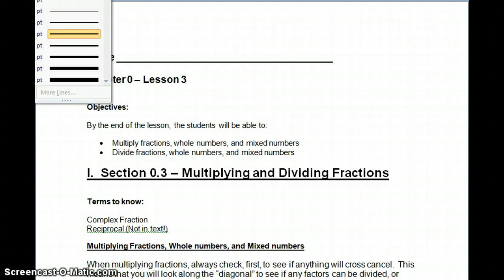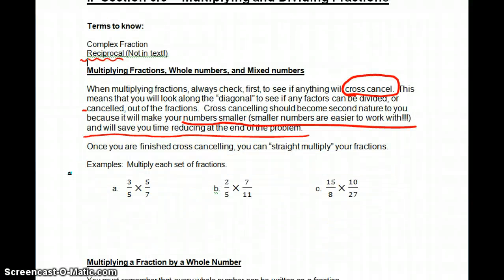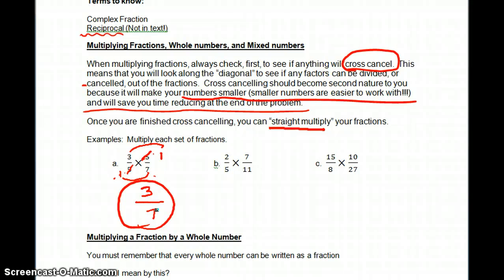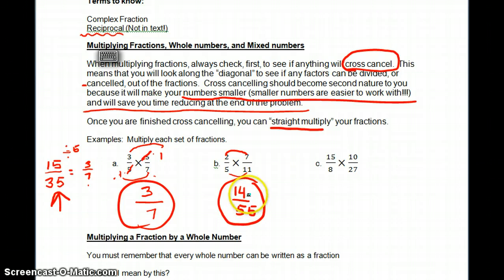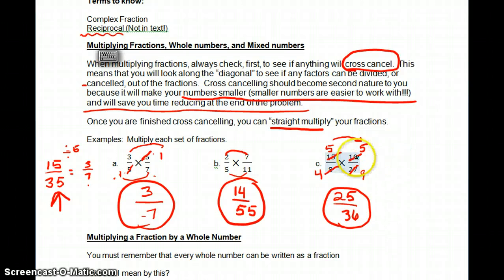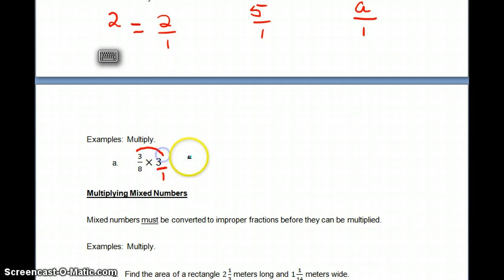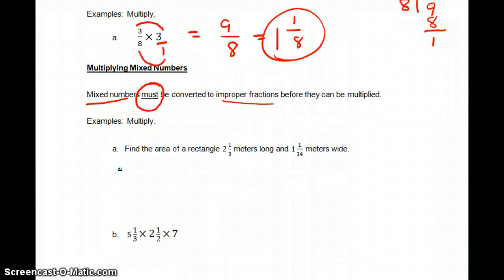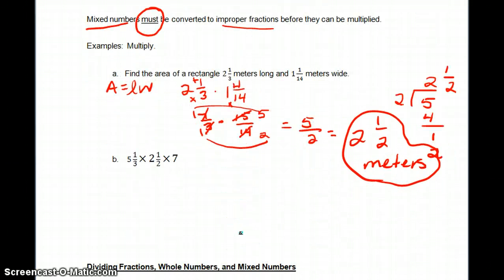Chapter 0 Lesson 3 Part 1